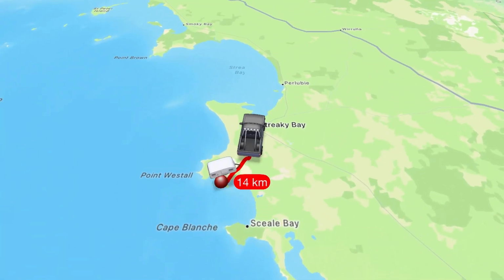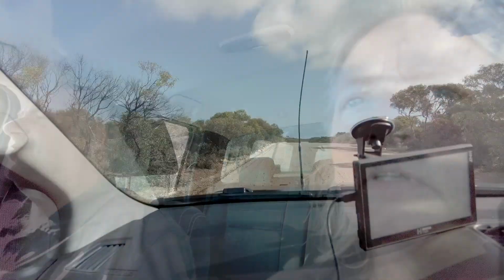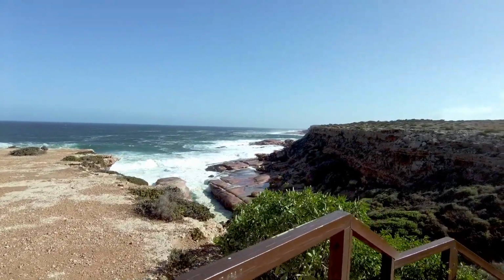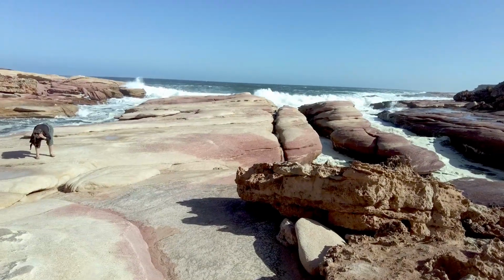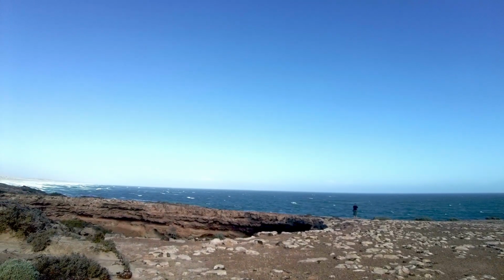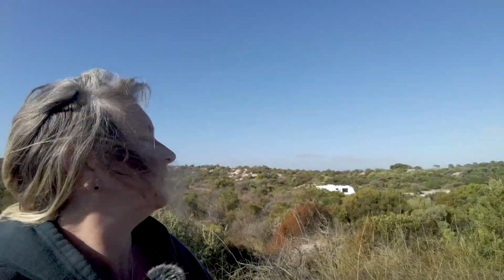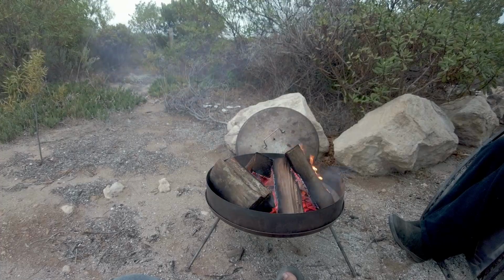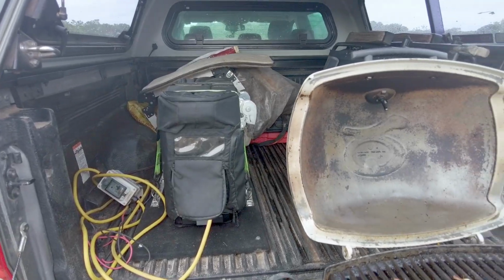Another South Australian Beach Camp (part 9)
In this episode we leave speeds point and head south to Elliston, we camp at Walkers Rock, this is a national park paid campground and has toilets and a outdoor shower.  We investigate the area and check out Talia Caves.